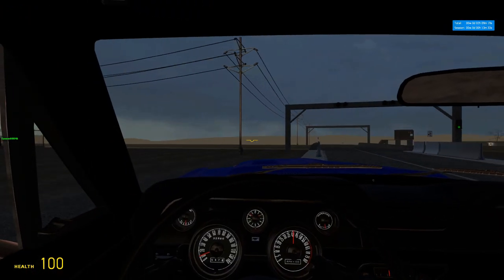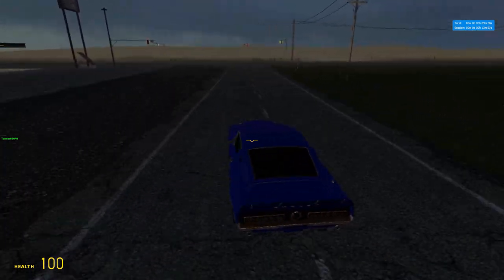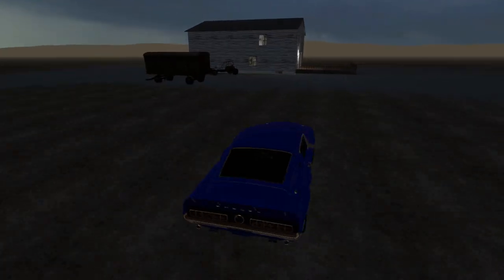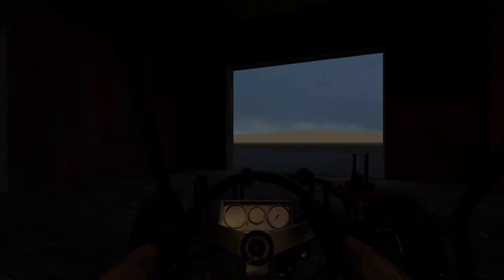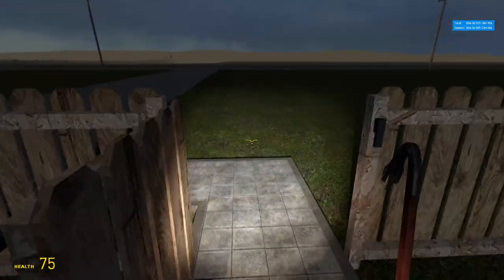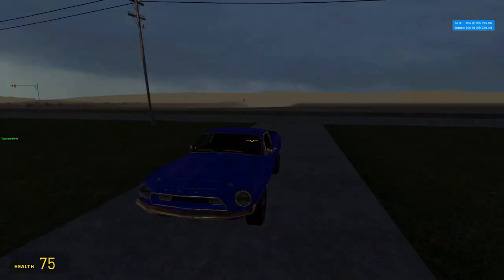Gmod Tornado Chasing w/ Muscle Cars Ep1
This is straight up just a series where we chase tornadoes in Garry's Mod with muscle cars. Enjoy lol.

★Links★